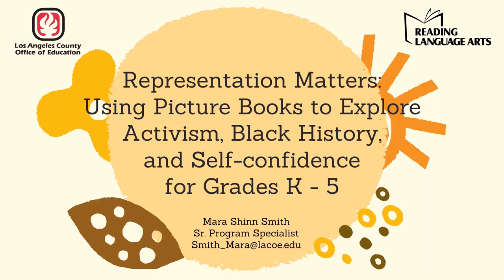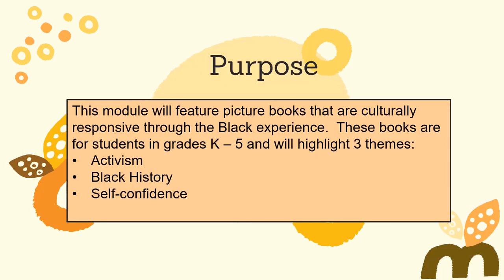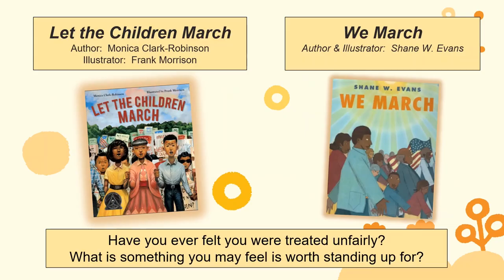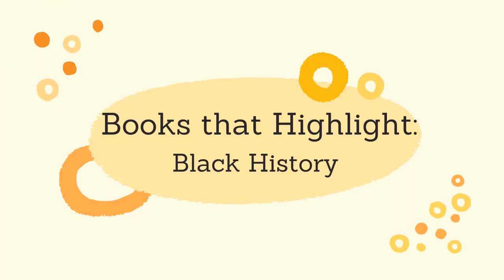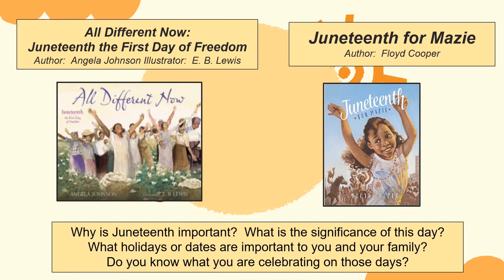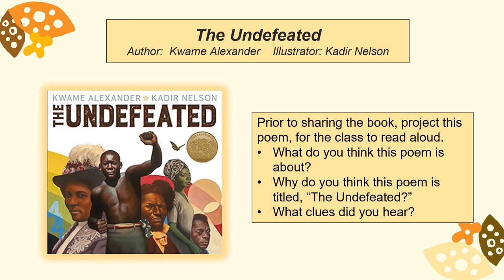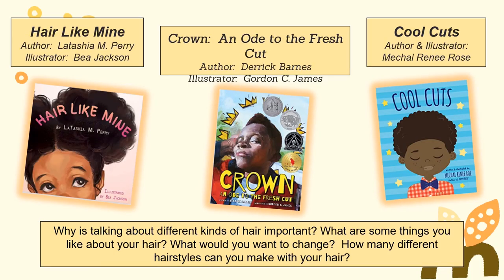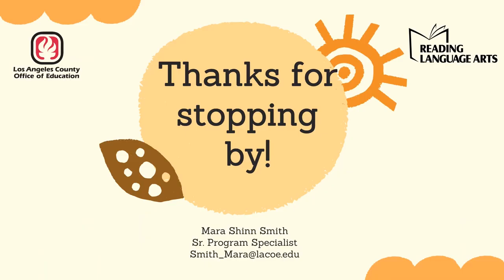Representation Matters: Using Picture Books to Explore Activism, Black History, and Self-confidence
Learn how to guide the conversation as you explore activism, Black history, and self-confidence using picture books.  Provided are summaries, questions, and additional resources to assist teachers with culturally responsive lesson plans. (K-5)